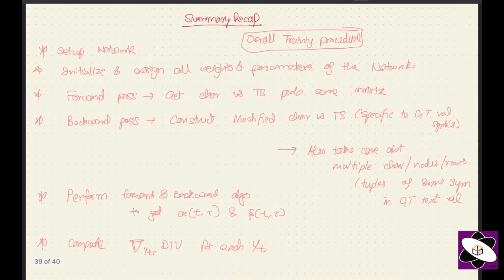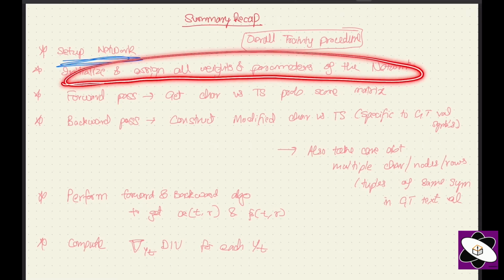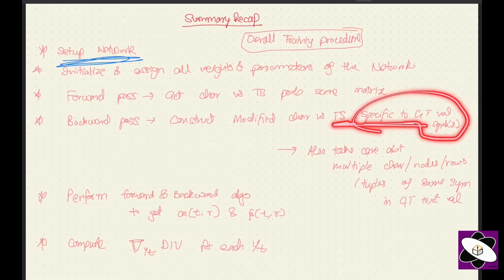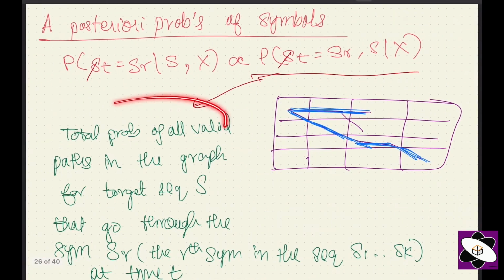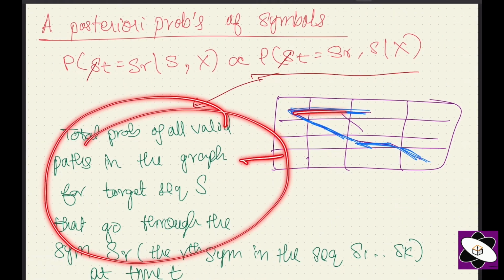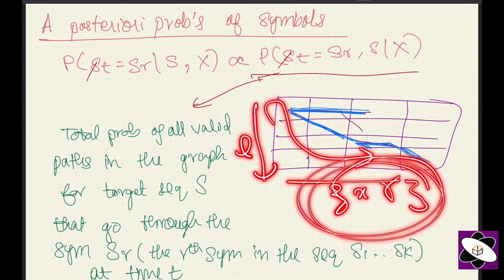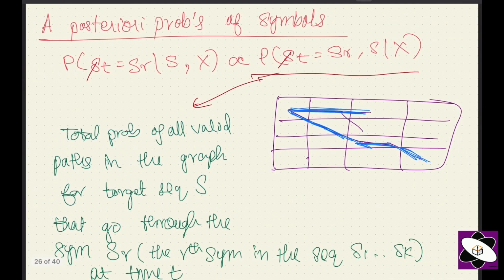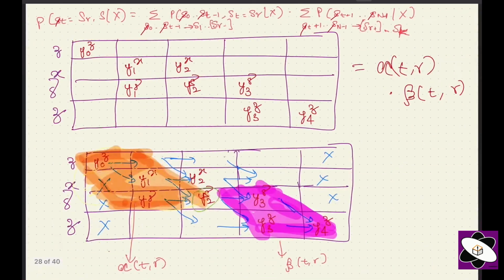CTC_Loss_Module - Episode 16 | AirSketch | Cvrr_Learn | CVRROCKET